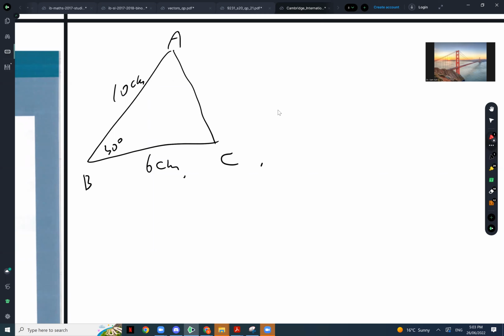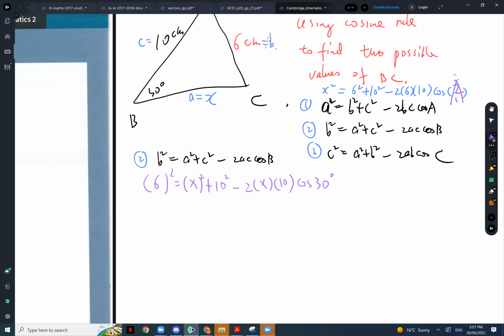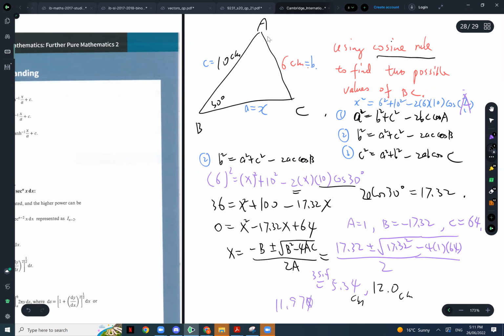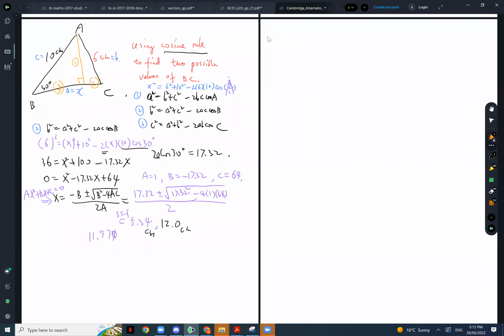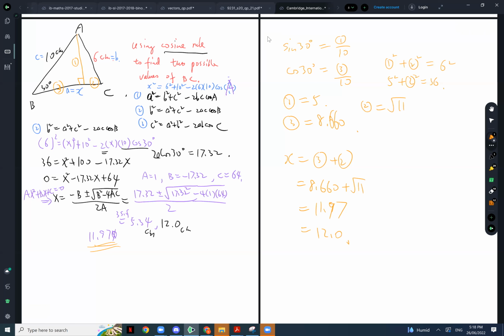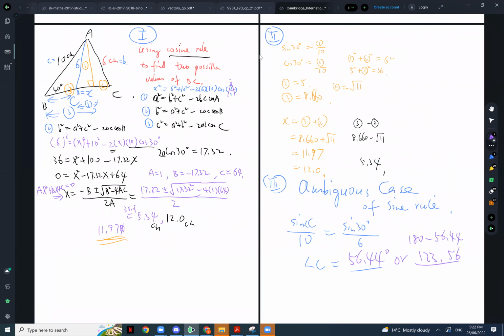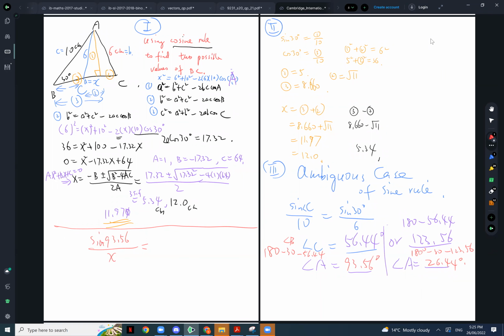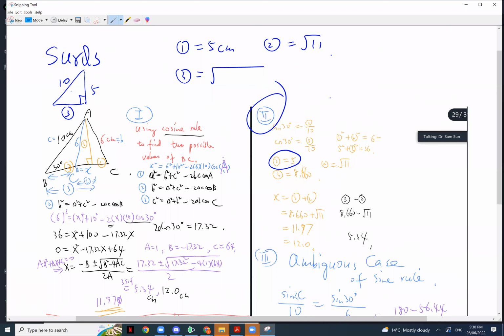sun 5 26-june-2022(1/3) solve one same triangle using soh cah toa pythagoras,cosine law or sine law